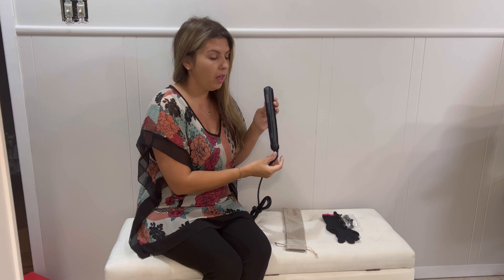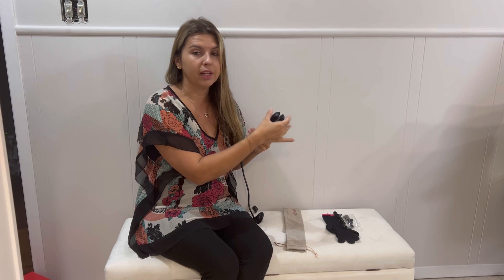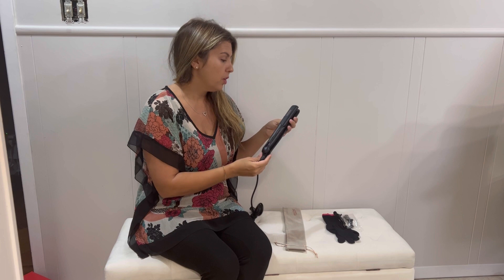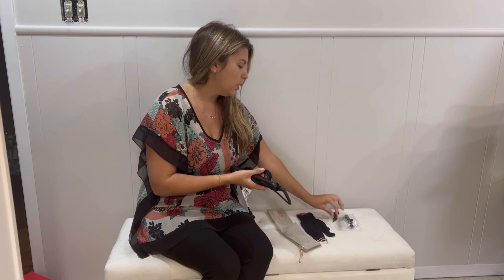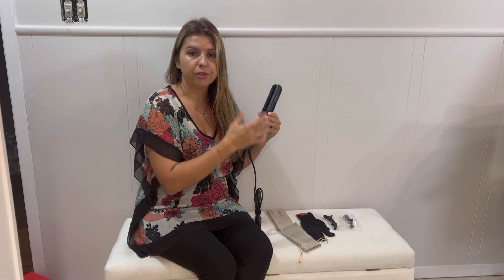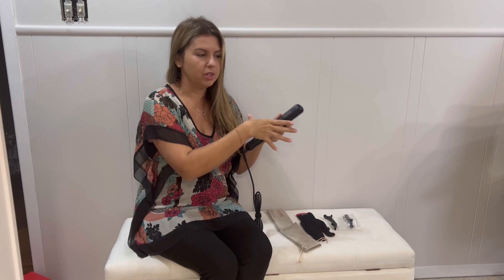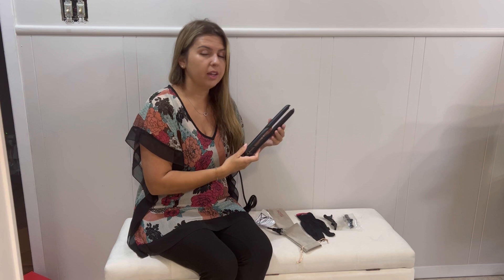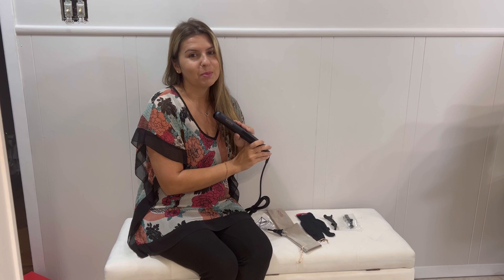2023 New Arrival! Angenil Argan Oil Tourmaline Titanium Ceramic Flat Iron Hair Straightener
🌟【PROFESSIONAL GLIDER WITHOUT PULLING】Beautifully finished with a salon-grade heating system and ultra-smooth easy glide plates for a super sleek, frizz-free finish, all in a single stroke. Anti-Static Flat Iron with tourmaline ceramic titanium Floating Plates enriched argan oil smoothly glides in your hair.
    🌟【HEAT UP FAST AND STRAIGHTEN HAIR TO SALON PERFECTION】 The Professional Glider is ready to use in 10 seconds for fast results， PTC heating system maintains constant high heat during use， which makes your thick curly hair silky shiny straight without damage.
    🌟【HAIR STRAIGHTENER AND CURLER 2 IN 1】 Quickly straighten, flip, and curl with minimal effort. Simple and fast. The rounded shape of the straightener makes it easy to create a variety of curls that do dramatic results on even the frizziest coarsest hair.
    🌟【ADJUSTABLE HIGH HEAT and digital LCD display】 The adjustable heat settings from 310-450°F Provide greater control to achieve a perfectly sleek and smooth look for all hair types.
    🌟【TRAVEL HAIR STRAIGHTENER】 Swivel cord for tangle-free styling. Dual voltage for worldwide use. An auto shut-off after 60 minutes of use for safety. Lightweight is easy to use.